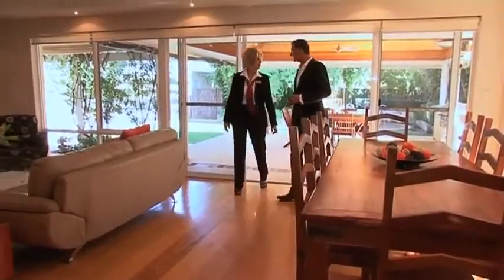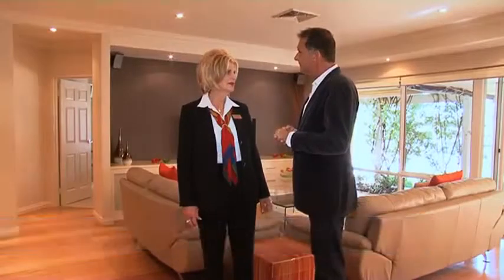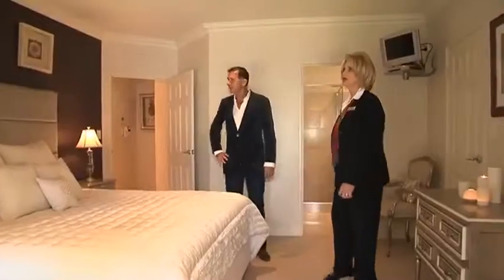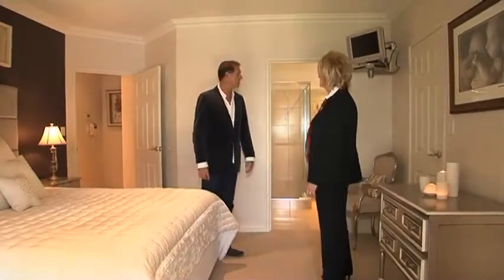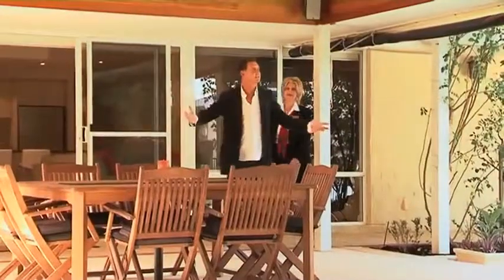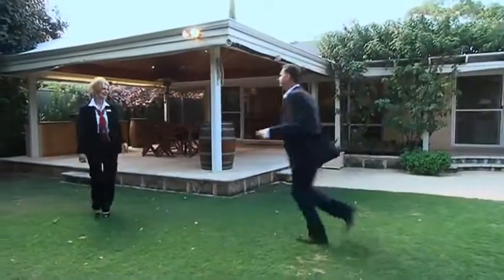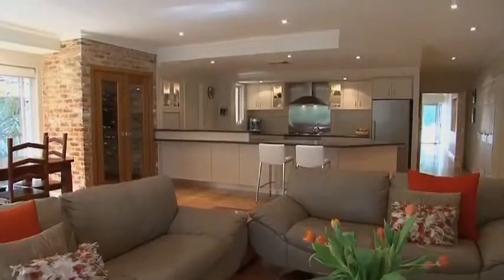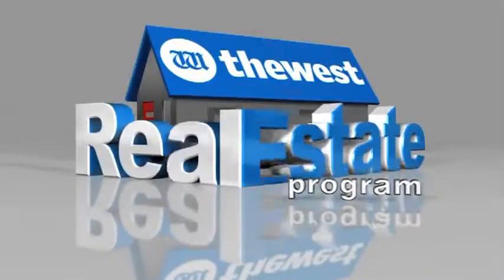West Real Estate TV Ep 10 Pt 3